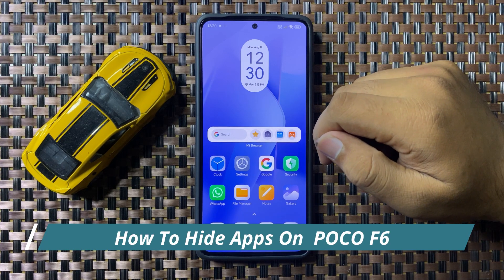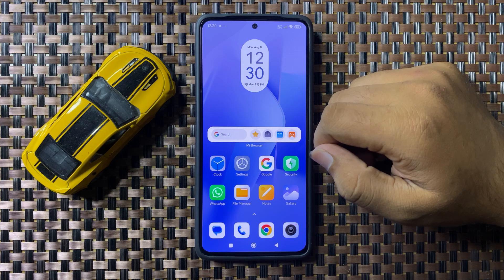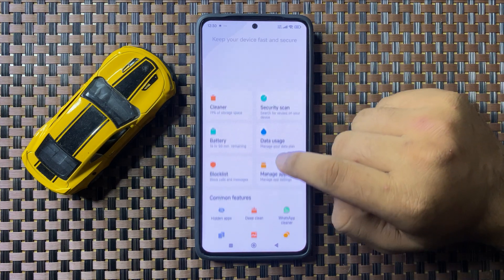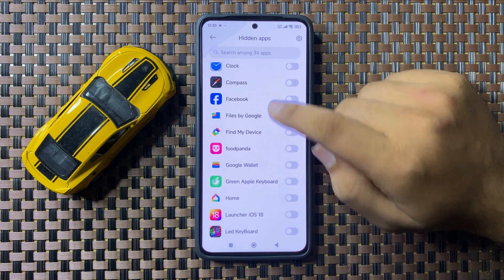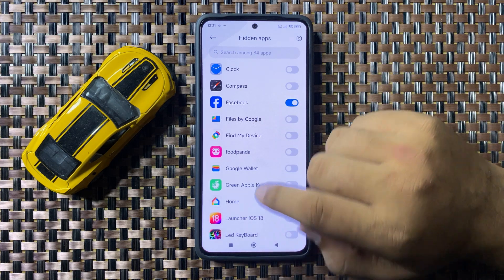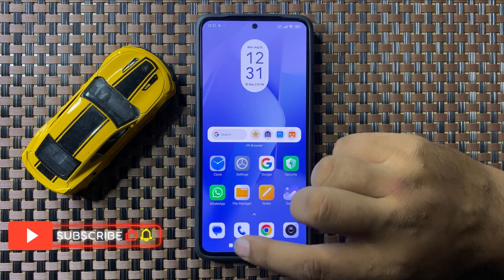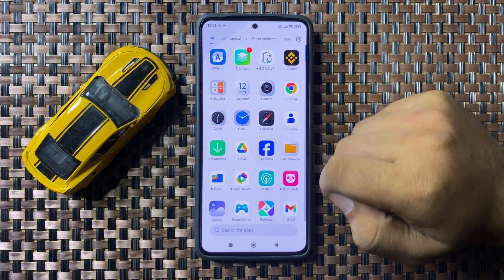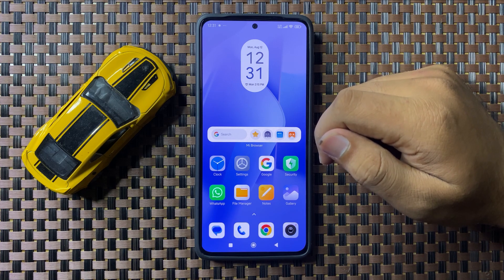How To Hide Apps On Xiaomi POCO F6